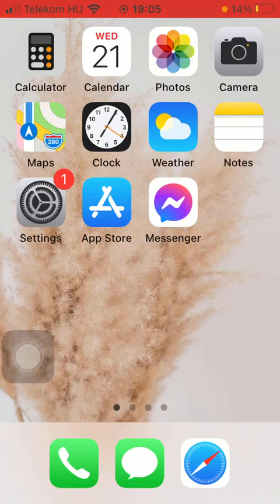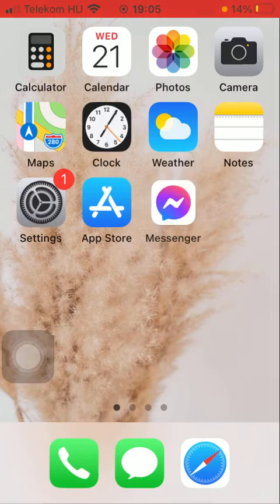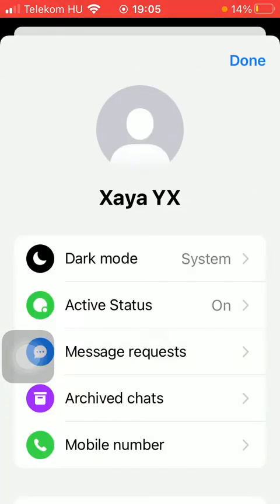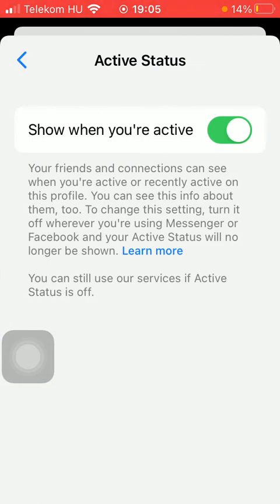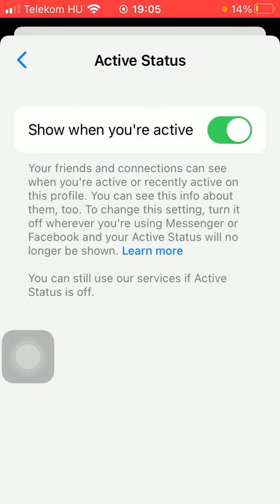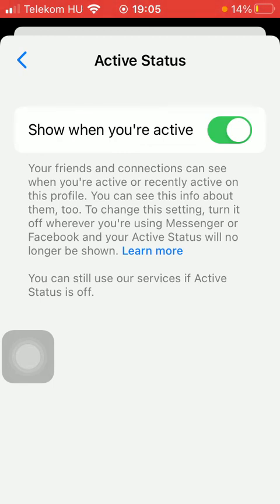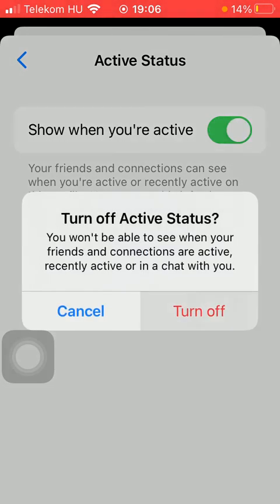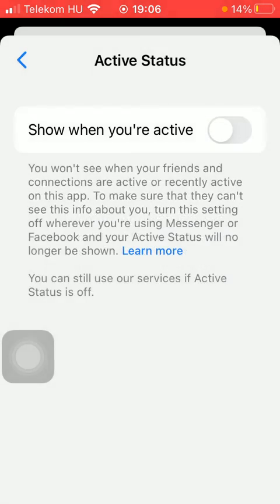How to select your status on Messenger?